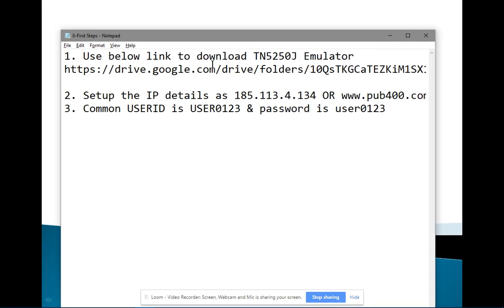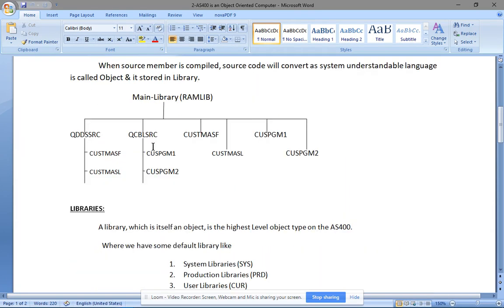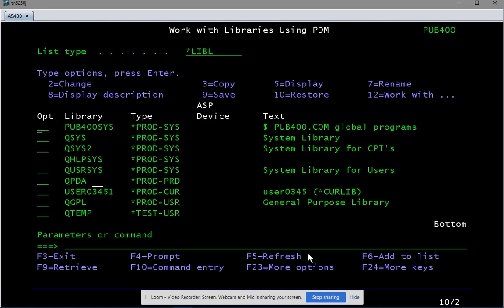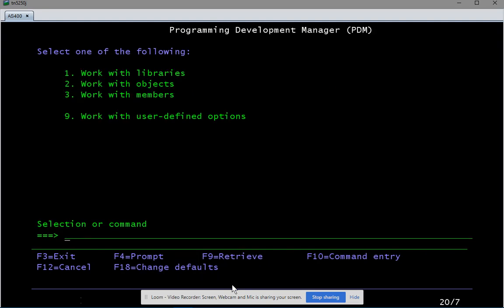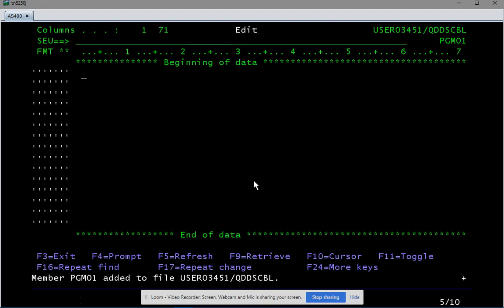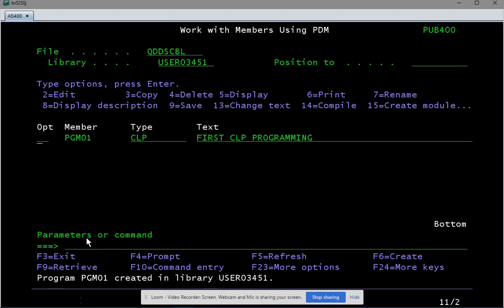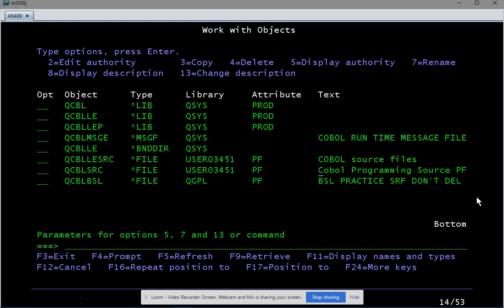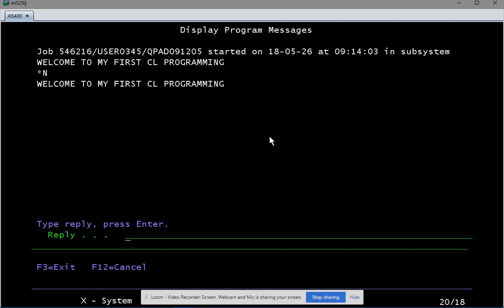02-(2018-05-26) Login AS400 using free server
1. Use below link to download TN5250J Emulator

2.

3. Common USERID is USER0123 & password is user0123